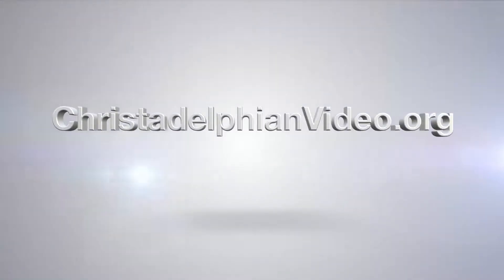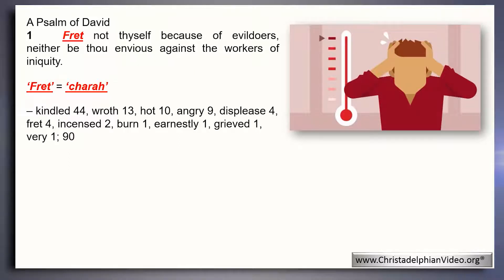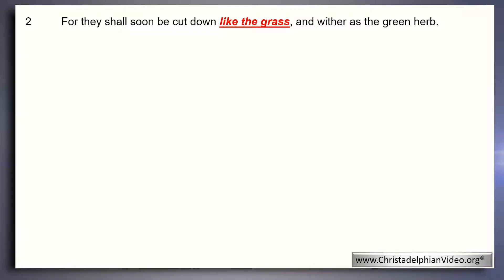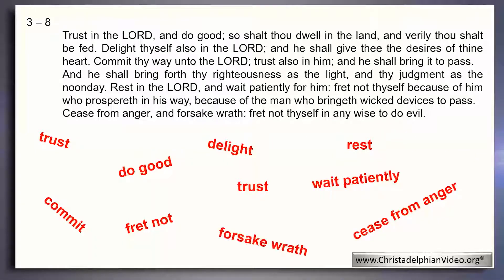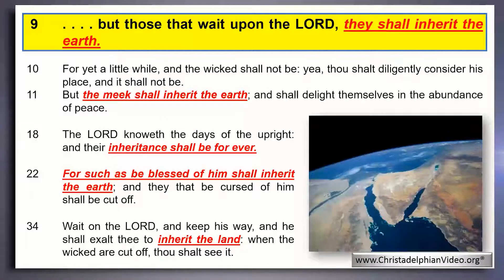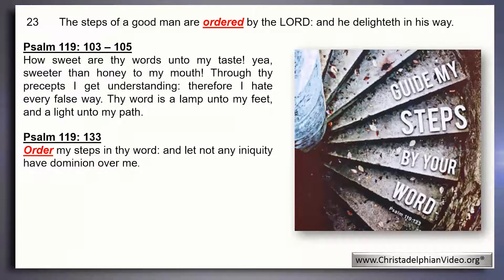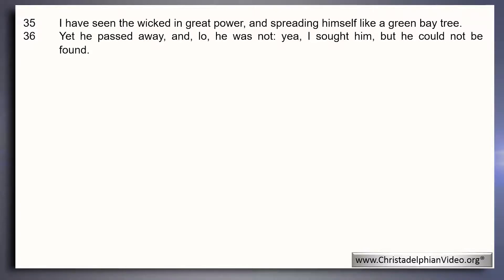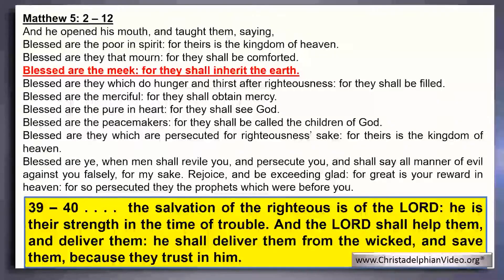The Meek Shall inherit the Earth! 2020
Christadelphianvideo Bibletruthandprophecy christadelphianstalk Christadelphians Christadelphian Description: David understood how we sometimes feel - that those that do wickedly seem to prosper. This talk looks at David’s thoughts in Psalm 37 and shows us that there is no need to worry. God has made a promise to those that seek to please Him –they will inherit the earth.

If you would like to subscribe to this YouTube channel, once you have clicked 'Subscribe' make sure you click the cog next to the subscribe button and select 'Send me all notifications for this channel'

Please share on your timelines and with anyone /ecclesial pages etc that you believe may benefit from this video.?? that it may bring Glory to our God.